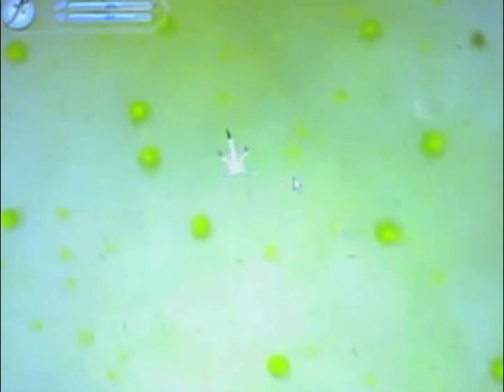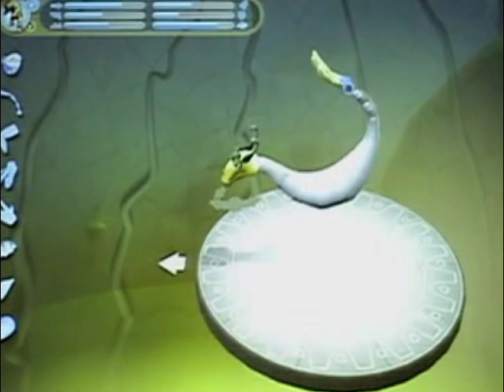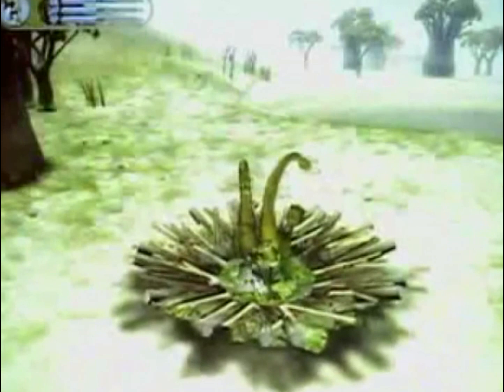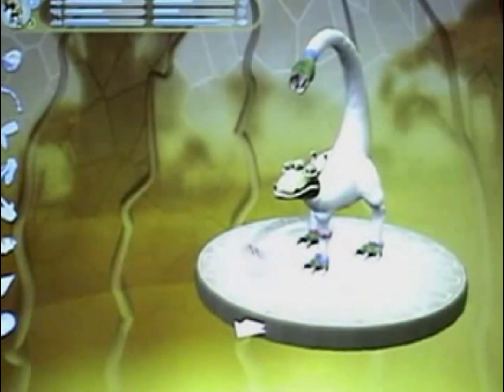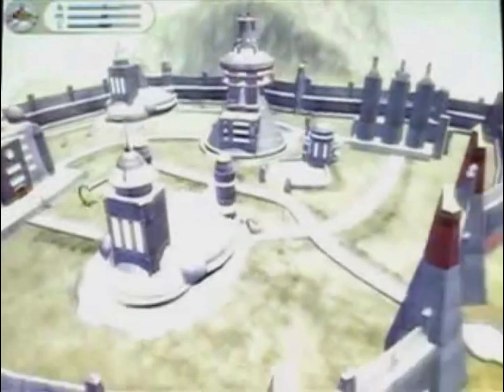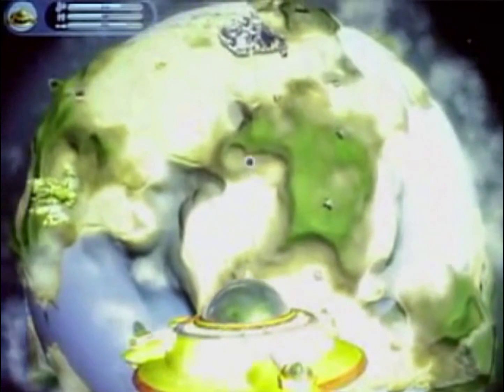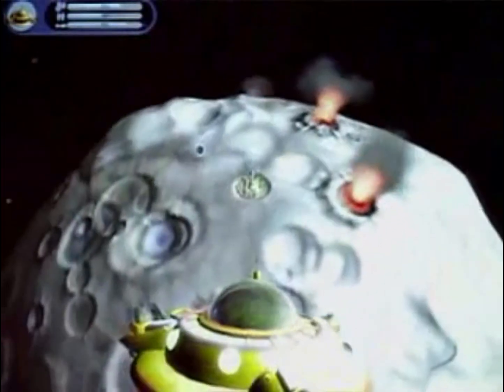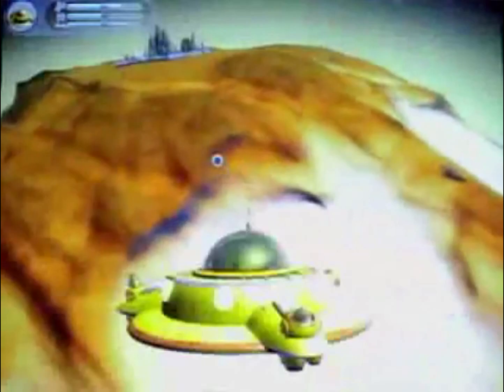Spore 2006 Stages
Put here for research purposes